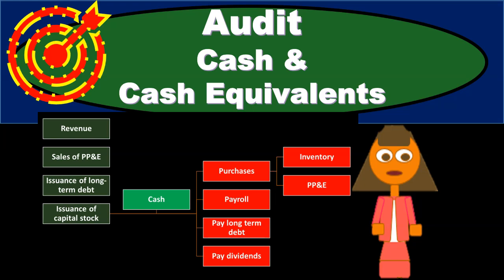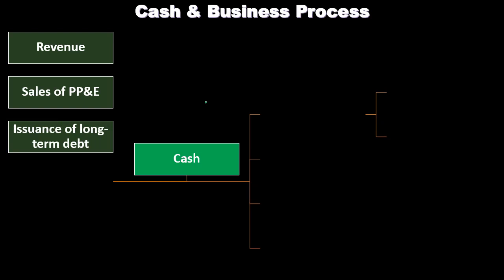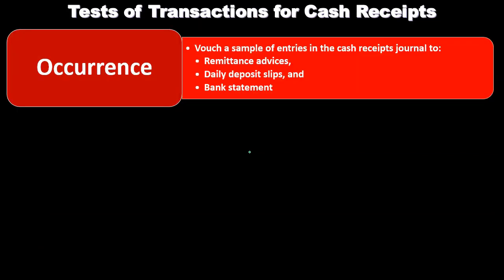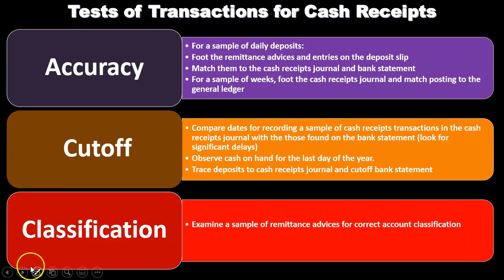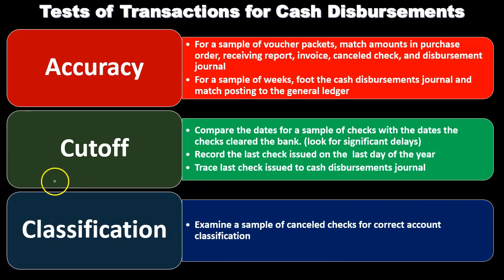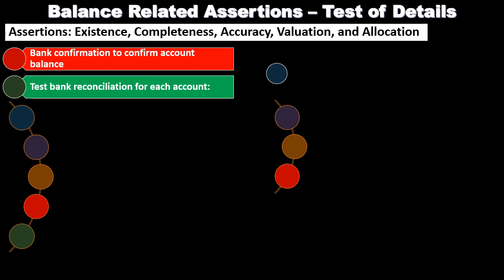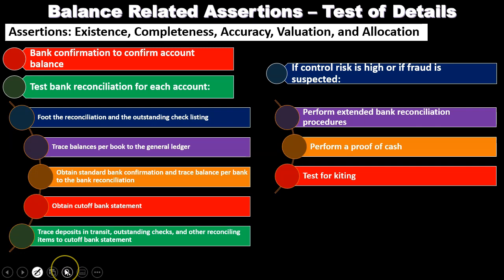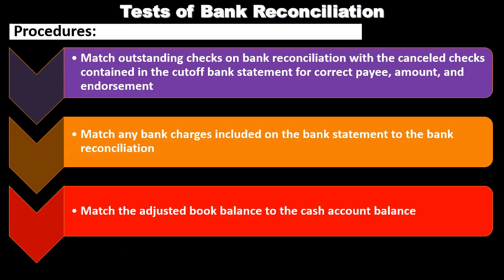Audit Cash & Cash Equivalents